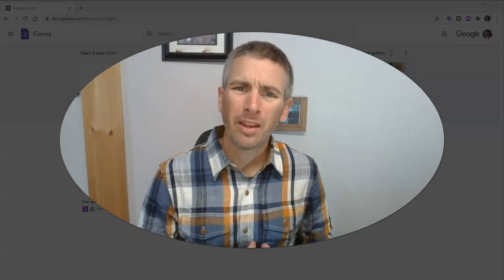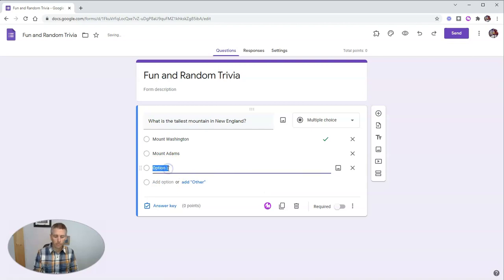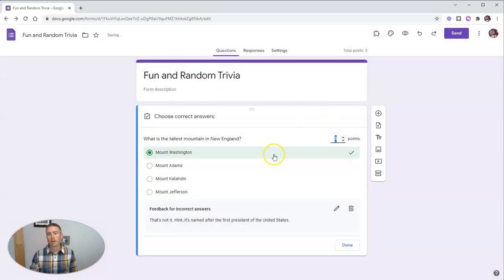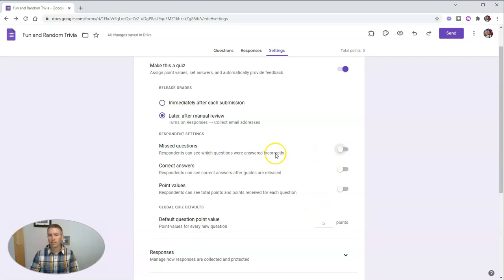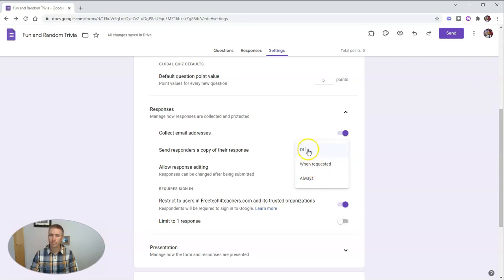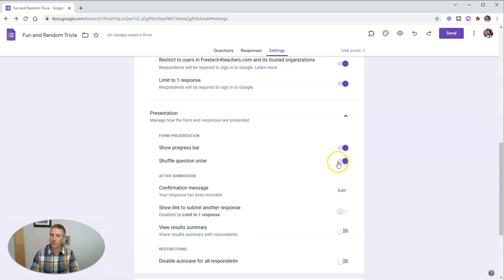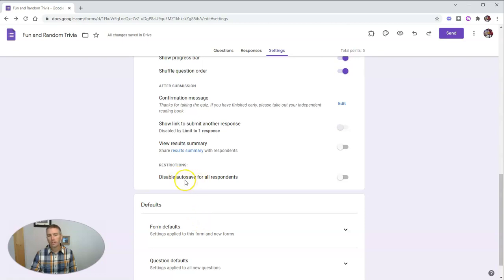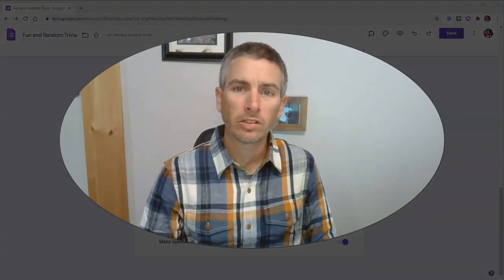An Overview of Google Forms Quiz Settings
Here's an updated overview of the Google Forms quiz settings you need to know.
🏫 Take a course with me: 🏫